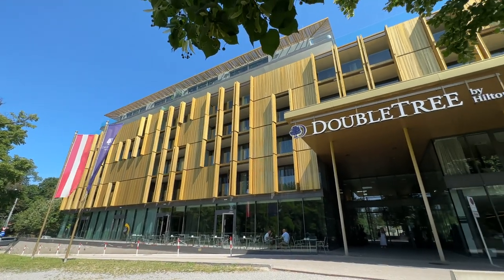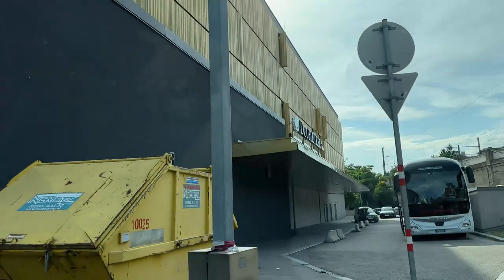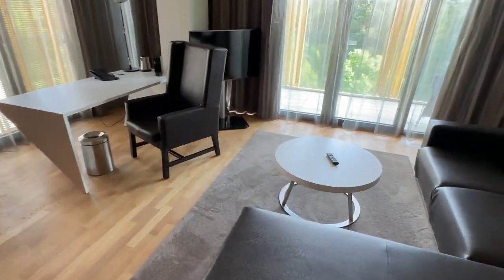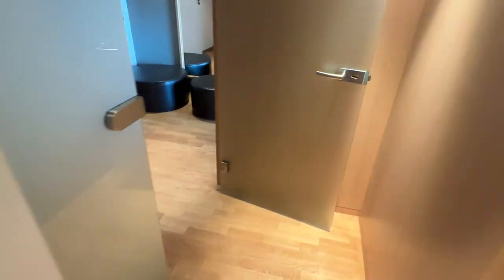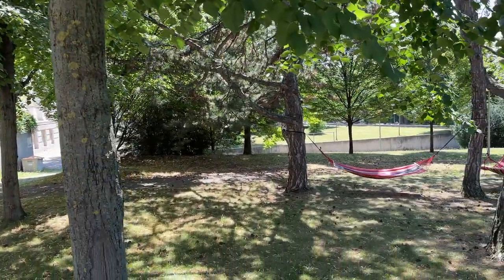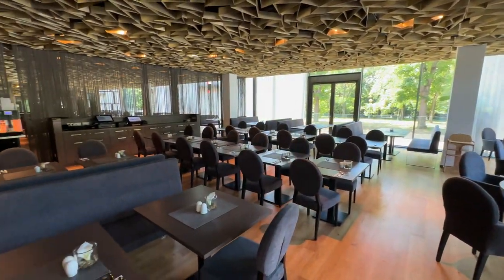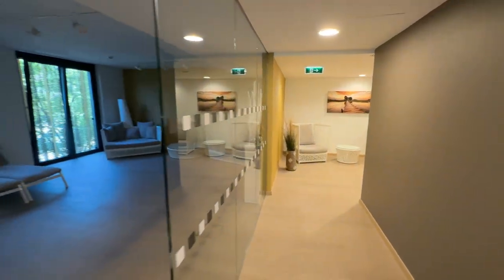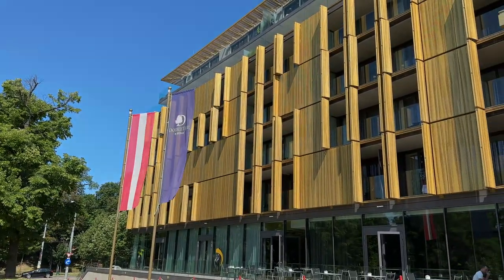DoubleTree Vienna Schönbrunn | Brand NEW Hilton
This video is part of my HiltonsOfVienna series, where I check out every Hilton hotel in Vienna, Austria.
The aim is to give you a good overview of what you can expect at each location and make an informed decision about where to stay when you visit this wonderful city!

This property is the newest addition when it comes to Hilton hotels in Vienna.
The newly renovated rooms are bright and well-designed.
Location wise this hotel offers excellent connections to the Airport Train, subway, and city center by foot.
If it‘s in your budget, book it!

0:00 Intro
0:44 PTT Fact Sheet
1:17 Location
1:30 Lobby & Check-In
1:50 Elevators
2:24 Suite 1331
4:23 TV
4:45 Water & Espresso Machine
5:29 Executive Lounge
6:10 Dinner: Meissl & Schadn
6:36 Breakfast
7:48 Gym
8:03 Location
8:23 City Airport Train
8:55 Parking
9:24 Summary